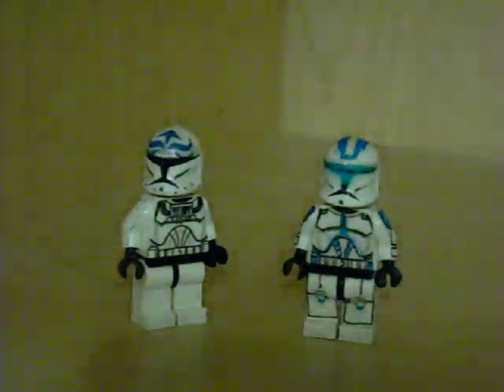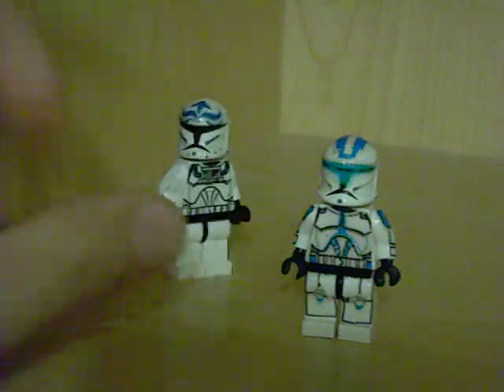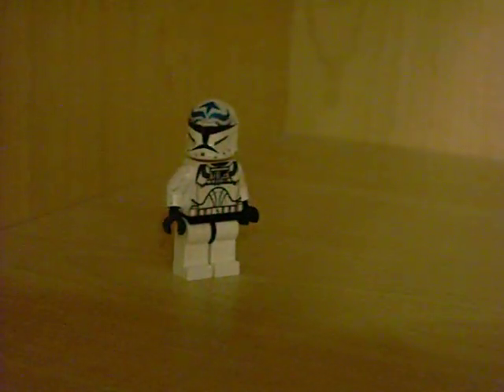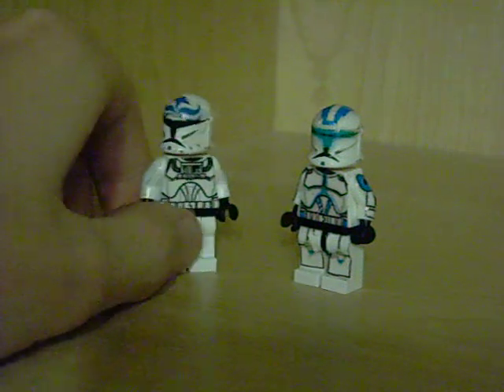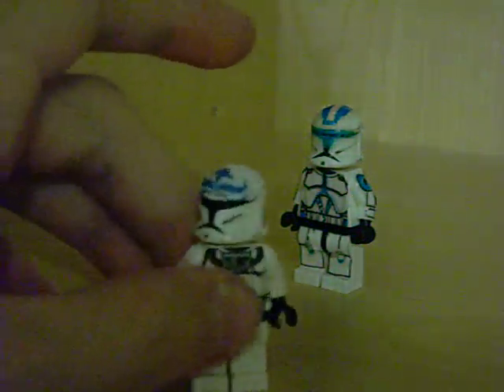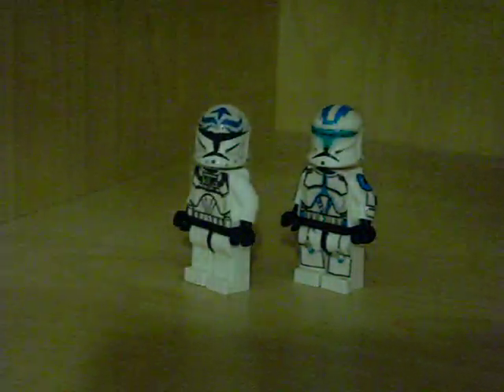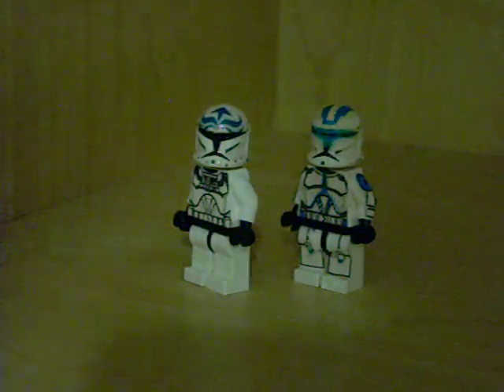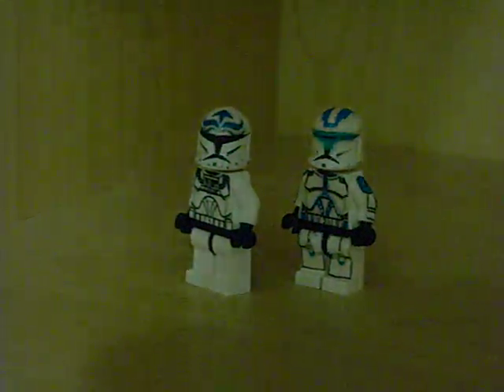Custom clone update 9-27-09/ pilot axe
these are two of my many more coming clones they are finished 1 is clone pilot axe and the other is a custom 501st legion commando
if you like to see fighting then watch this video